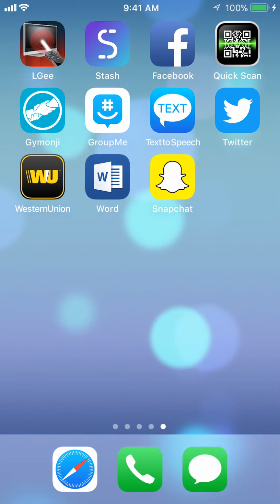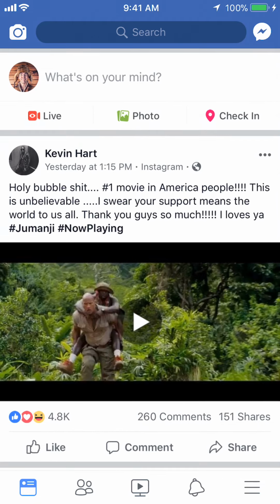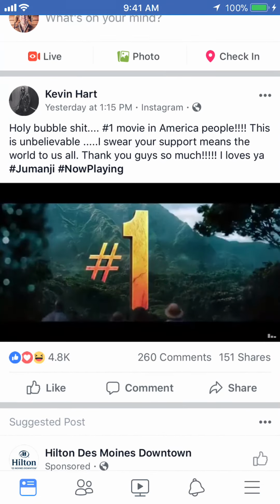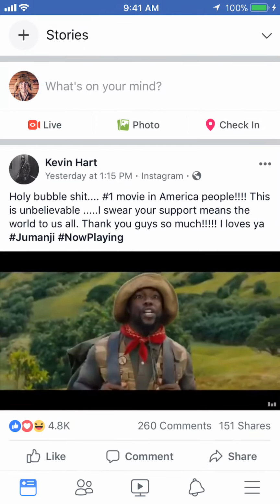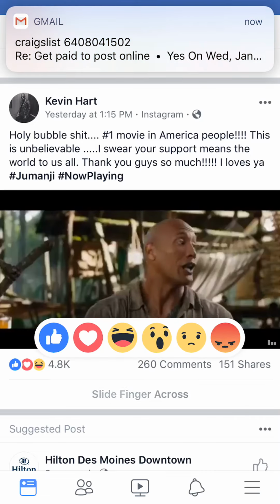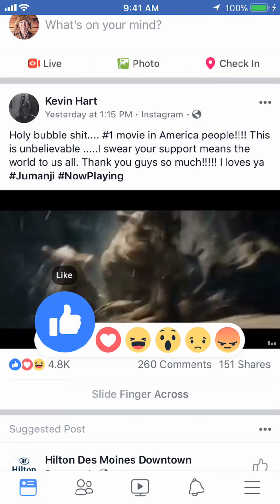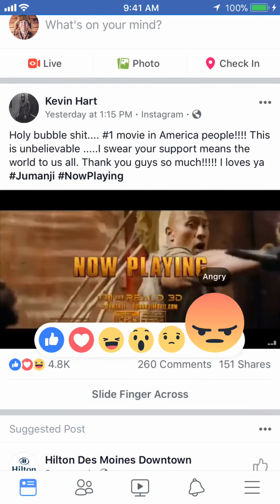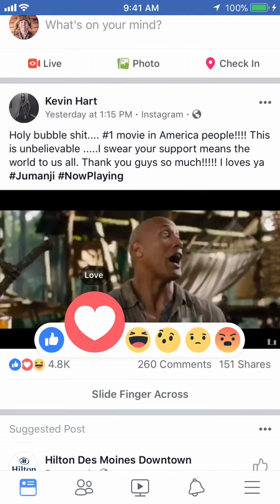How To React To A Post or Comment Facebook App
This video shows How To React To A Post or Comment Facebook App.